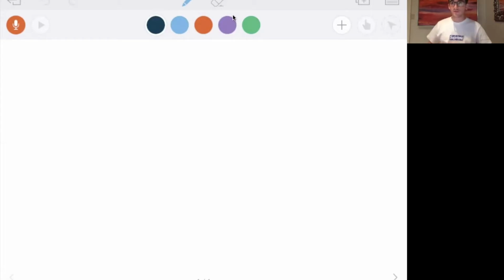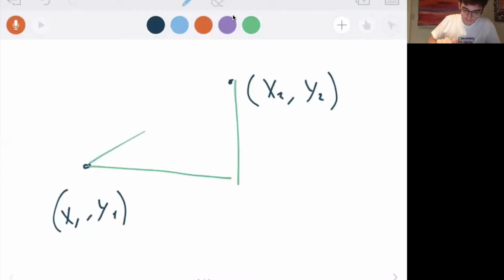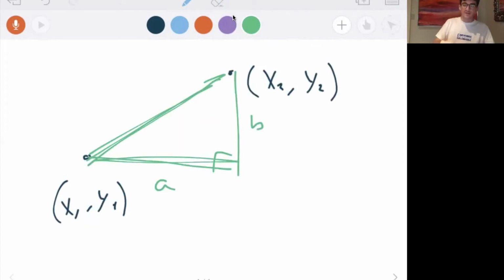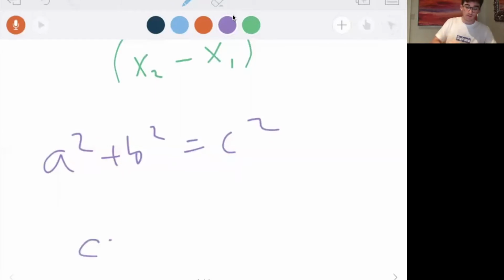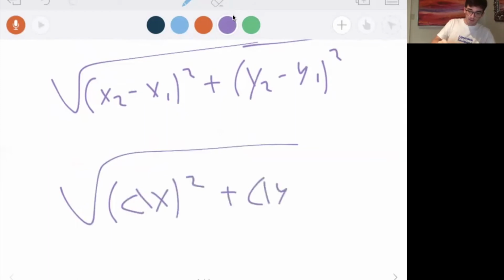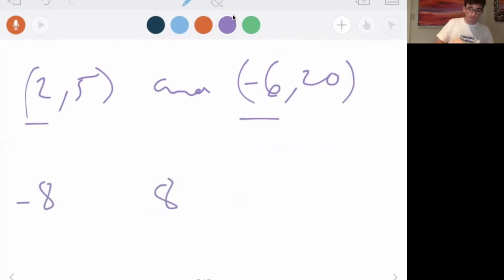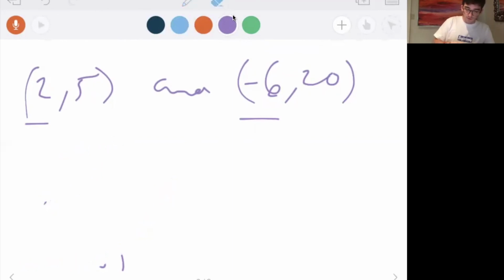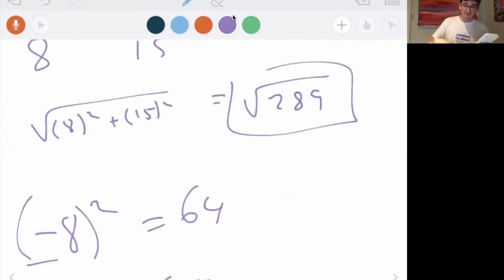Distance Formula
In this video, I demonstrate how the distance formula was created.